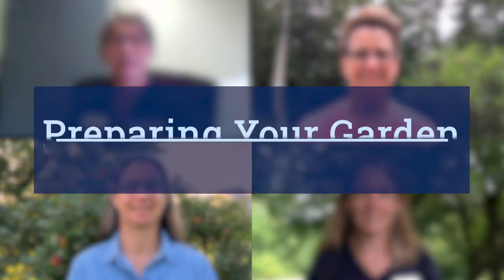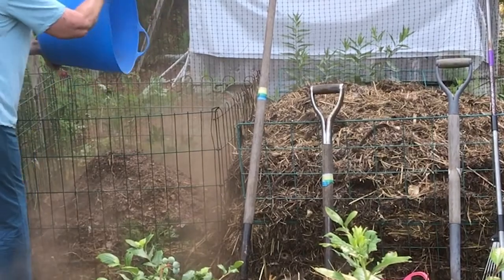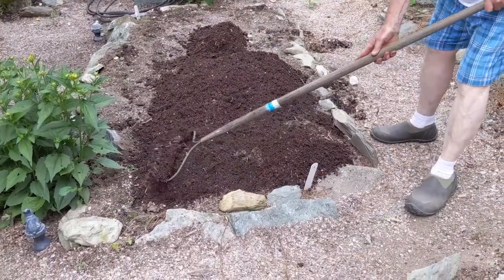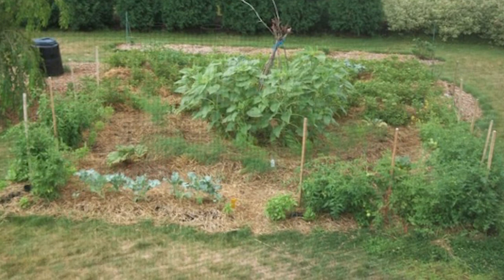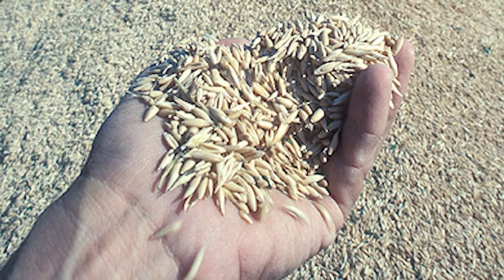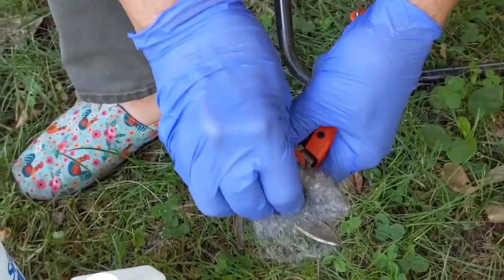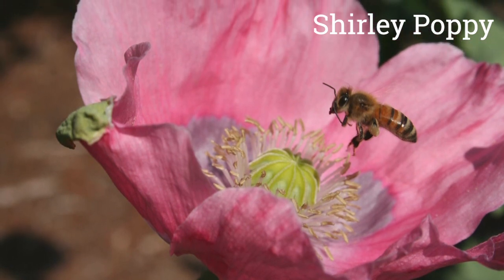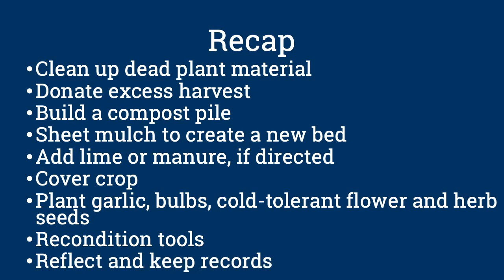Victory Garden for ME: Preparing Your Garden for Winter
Episode 10 of Victory Garden for ME, a series for first-time vegetable gardeners. Please help us document the impact of work by filling out this brief survey